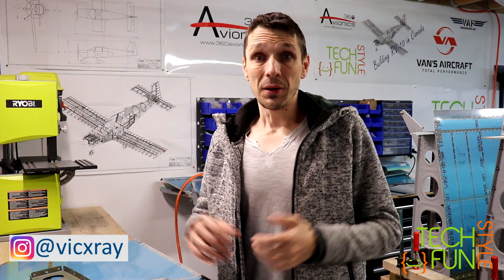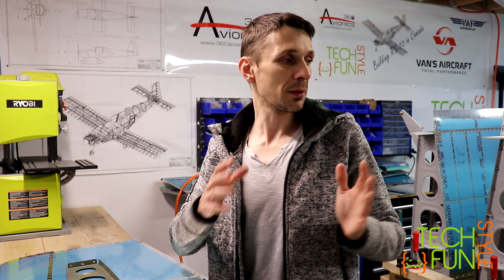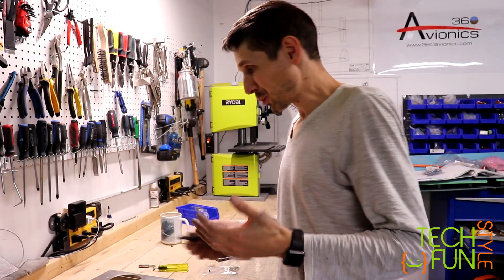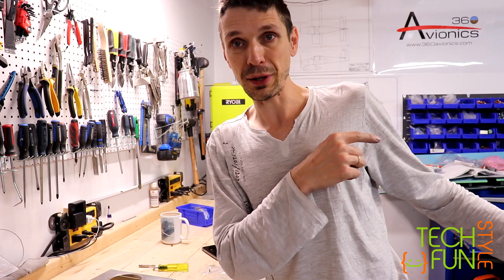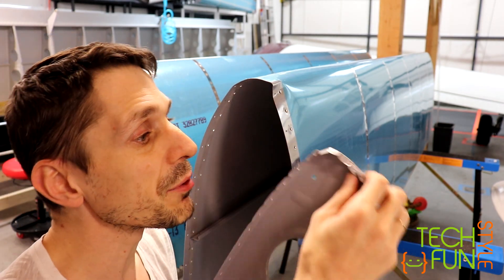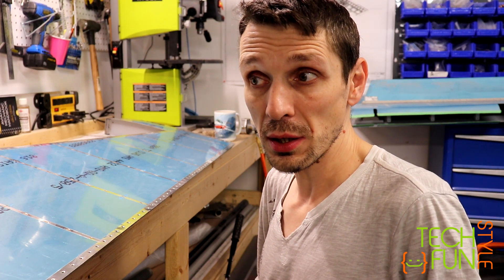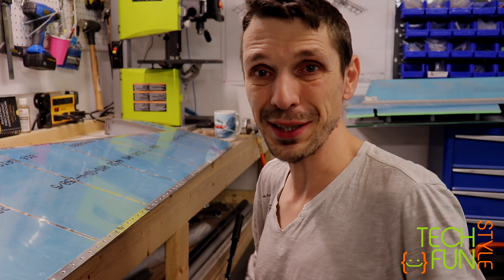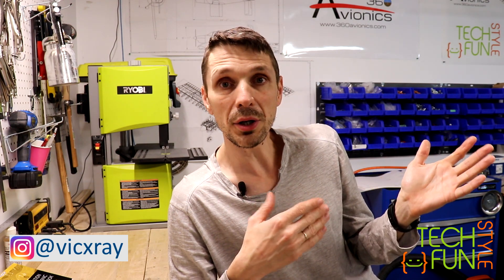RV-10 Parts finishing. Part 1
After successfully passing my first Canadian pre-cover inspection I am now started to work towards finalizing all parts which were left unfinished for inspection. During this work I also fixing all snags found by inspector and doing appropriate report about that.